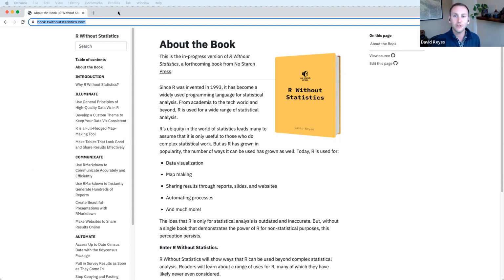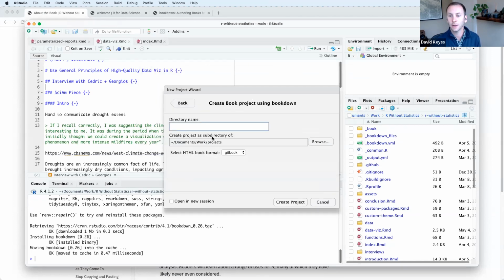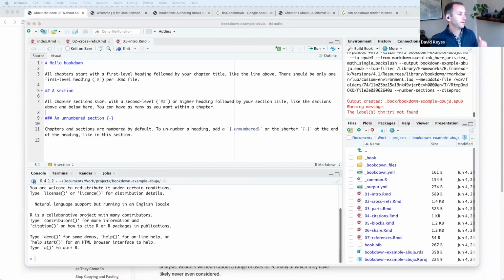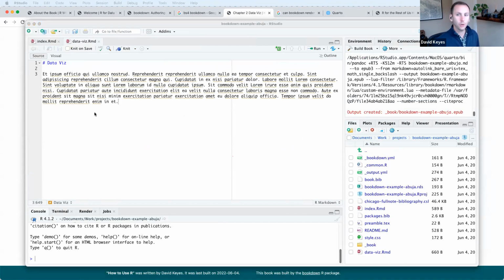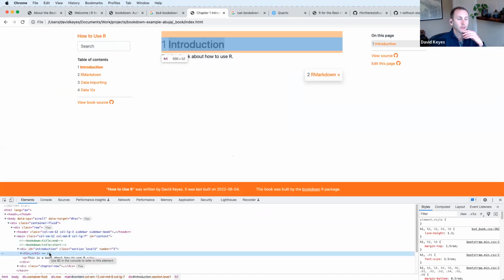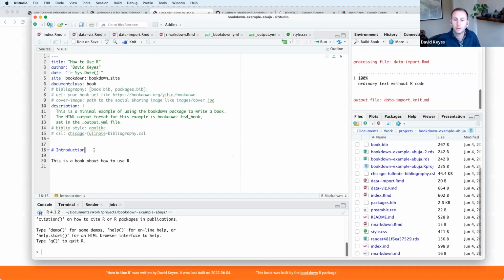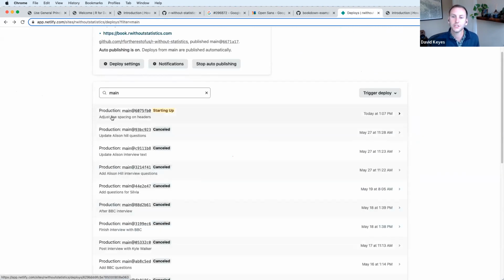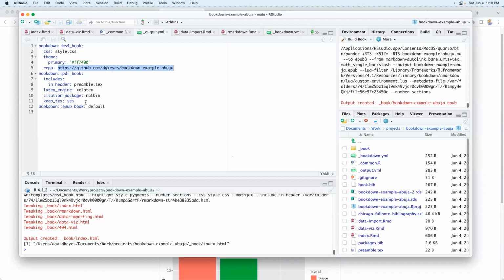Authoring Books and Publications using bookdown package by David Keyes, CEO, R for the Rest of Us